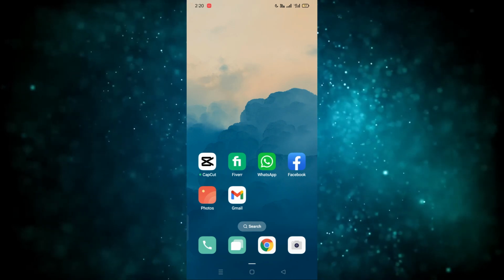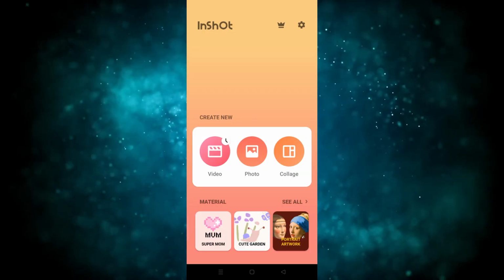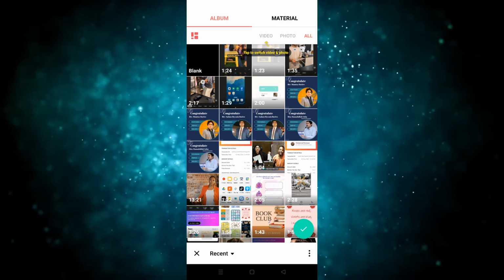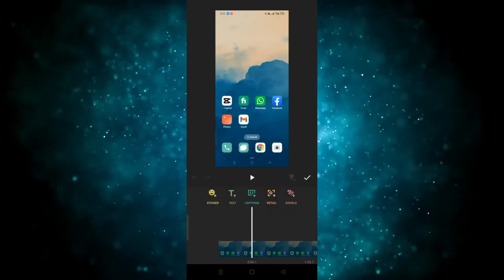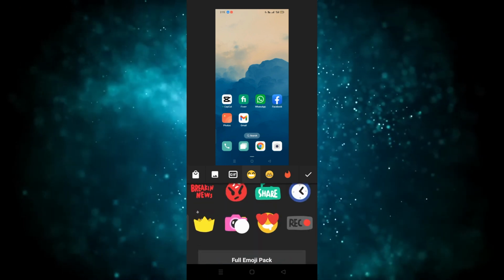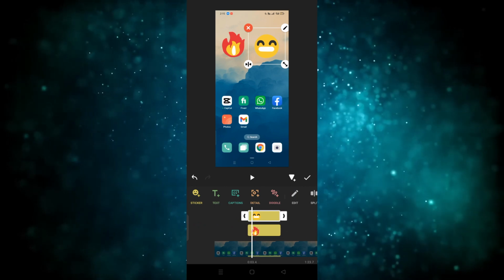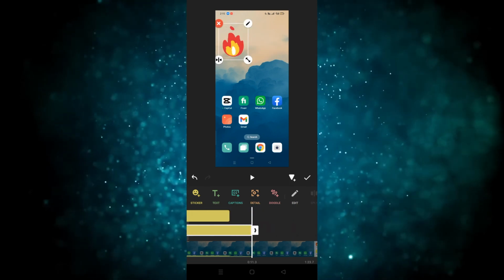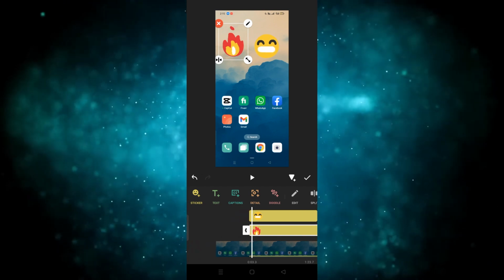How to Add Stickers in Inshot App [easy]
In the InShot app, incorporating stickers into your creations is simple and fun. After importing your media, tap on the sticker icon. Browse through the extensive collection of stickers available in the app or upload your own. Once you've found the perfect sticker, tap on it to add it to your project. Resize, rotate, and reposition the sticker as needed to achieve the desired effect. You can add multiple stickers to your video or photo, giving you endless creative possibilities. Preview your work to ensure everything looks just right, then save or share your masterpiece with the world. With InShot's intuitive sticker feature, you can easily add personality and flair to your content.